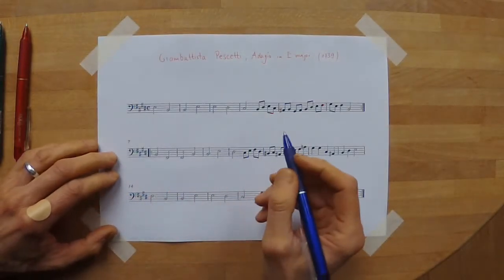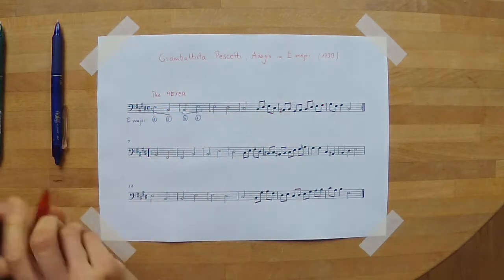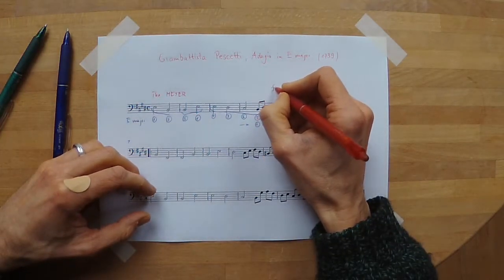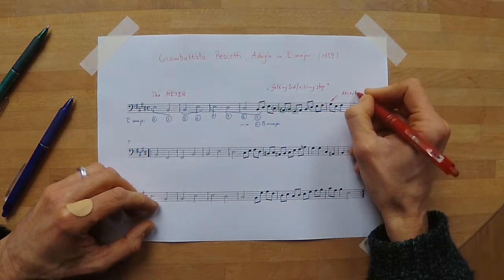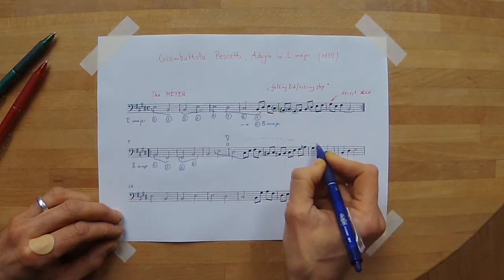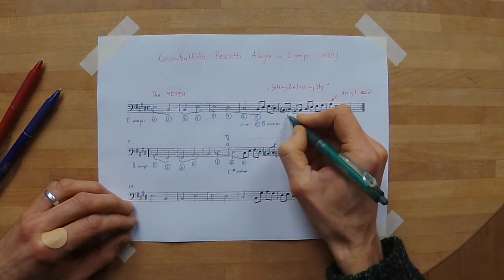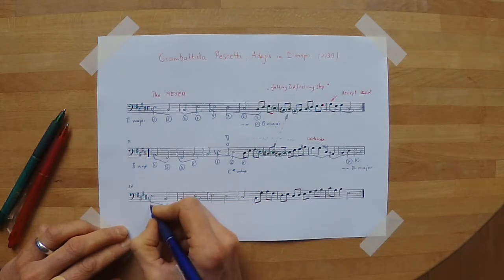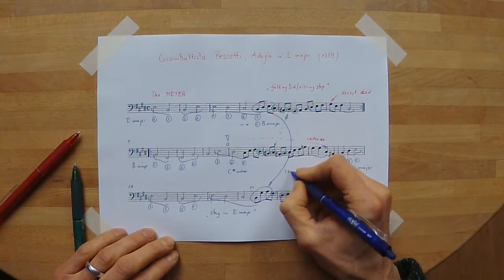Visit Signor Pescetti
Taking a simplified bass line of an Adagio by Giovambattista Pescetti (1739) as a partimento and exploring patterns - and hearing the composed music in the second part.